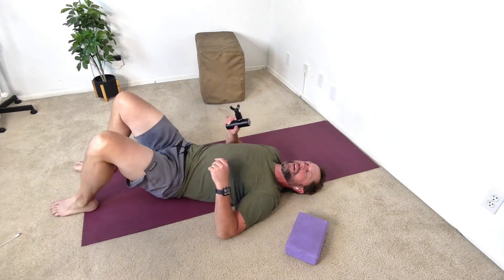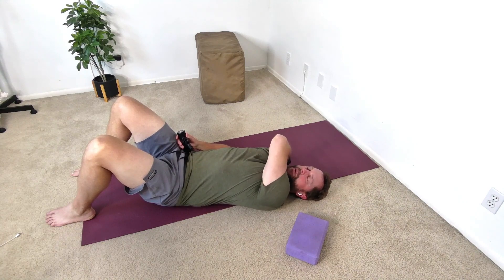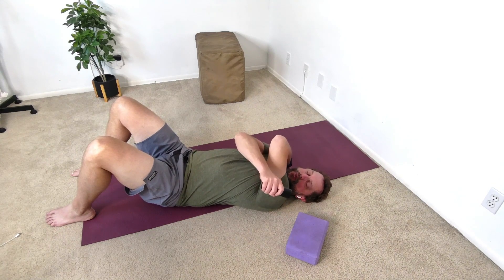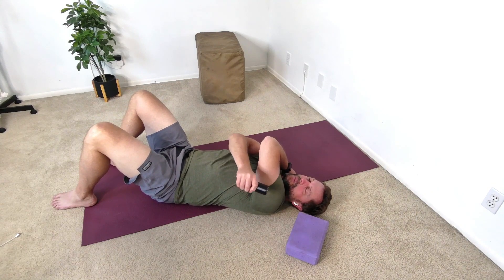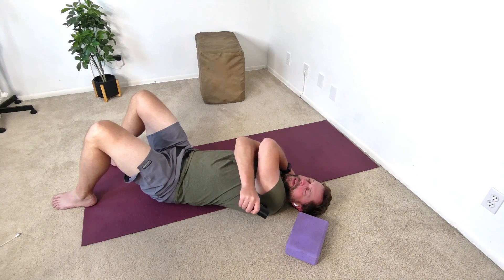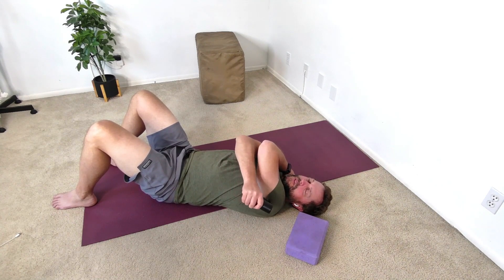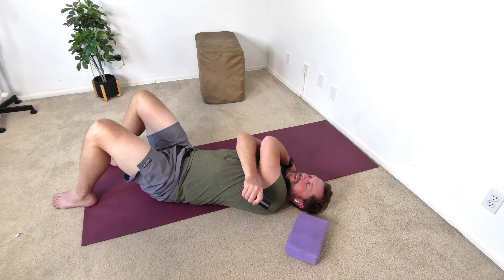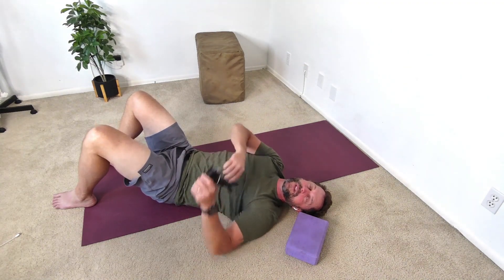Massage gun: Posterior Deltoid Release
Are you looking for relief from shoulder pain? In this video, I will show you how to use a massage gun to target the anterior deltoid muscle and release it. You will learn how to place the massage gun over the muscle and how to increase the intensity until there is a slight discomfort, but no pain. The massage gun will then be used to move up and down the anterior deltoid muscle until the tissue has softened and released. Regular use of a massage gun can help you release the anterior deltoid muscle and reduce your shoulder pain. So don't wait, watch this video and start relieving your pain today!

Experience superior muscle recovery and relaxation with Motion Unlimited's powerful massage gun, designed to deliver deep tissue relief and improved mobility. Purchase the Integrator massage gun and get access to protocols on how to effectively relieve back pain, neck pain, hip pain, and more.

Already own your own massage gun? Unlock the secrets to relieving back pain, neck pain, hip pain, and more with Motion Unlimited's comprehensive protocols designed specifically for massage gun users.